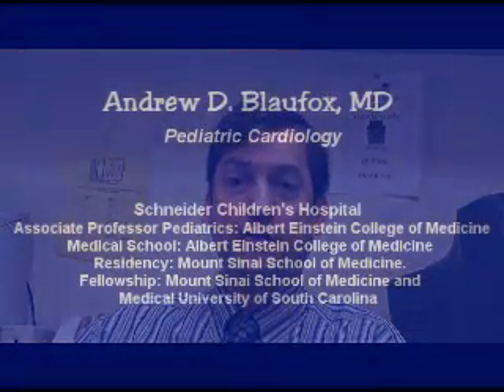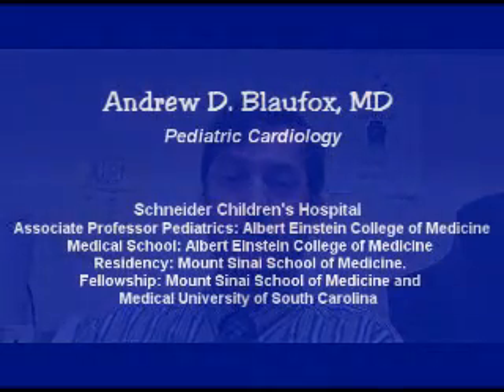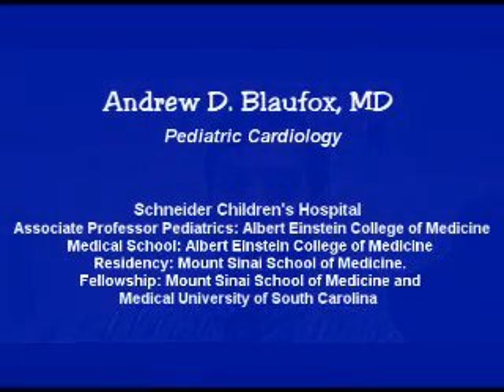Internal Cardioverter Defibrillator in Pediatrics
Andrew D. Blaufox, MD  Pediatric Electrophysiology
Schneider Children's Hospital .
Associate Professor Clinical Pediatrics Albert Einstein College of Medicine.
Medical School: Albert Einstein College of Medicine .
Residency: Mount Sinai School of Medicine .
Fellowship: Mount Sinai School of Medicine & Medical University of South Carolina